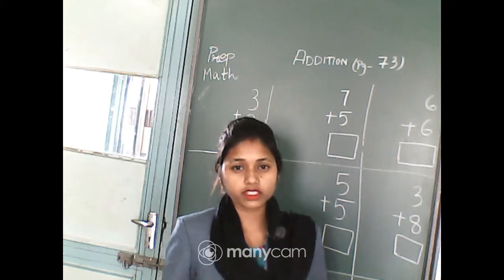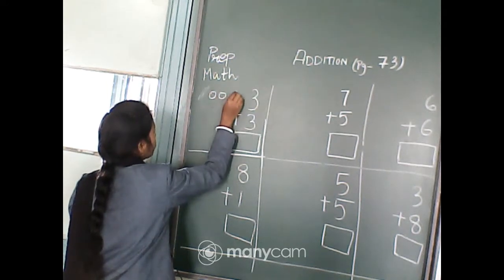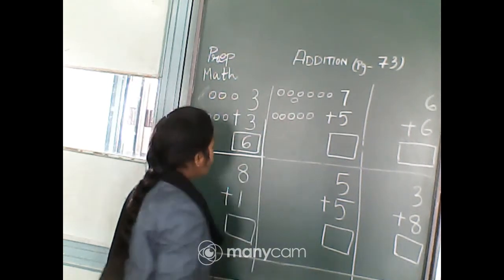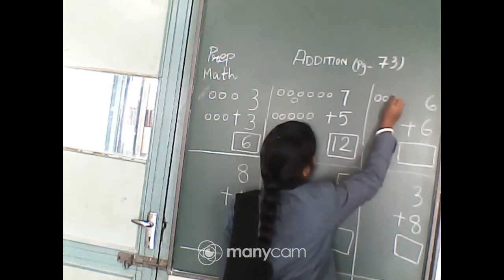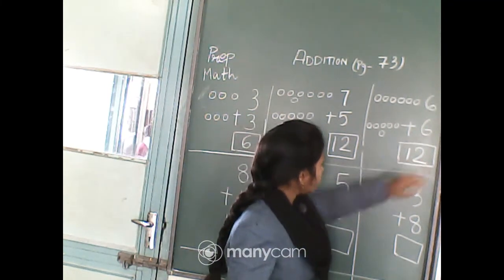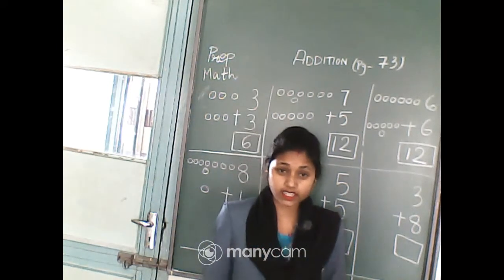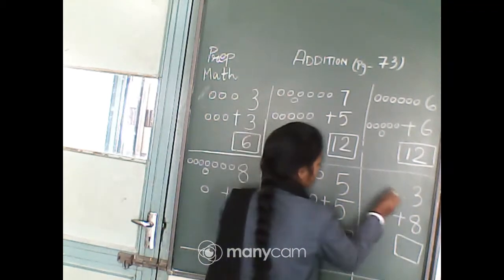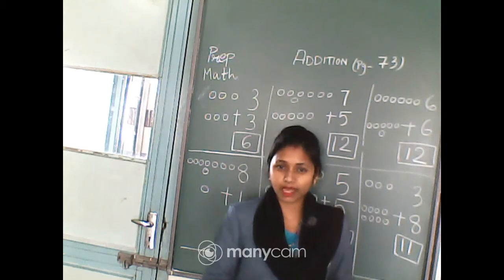CLASS : PREPARATORY SUBJECT : MATH (OFFLINE)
CLASS : PREPARATORY
SUBJECT : MATH
TEACHER :ARICK MARRY DANIEL